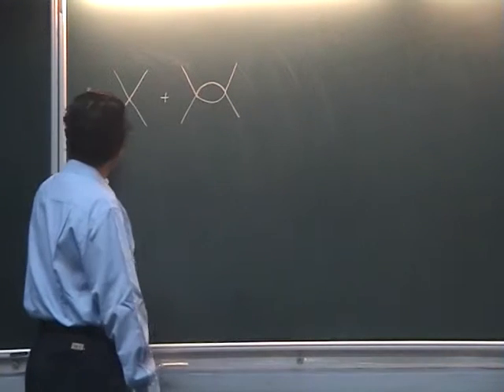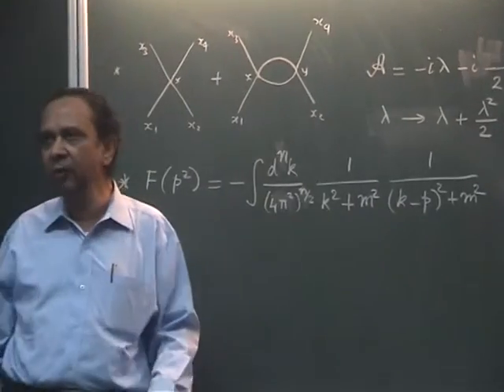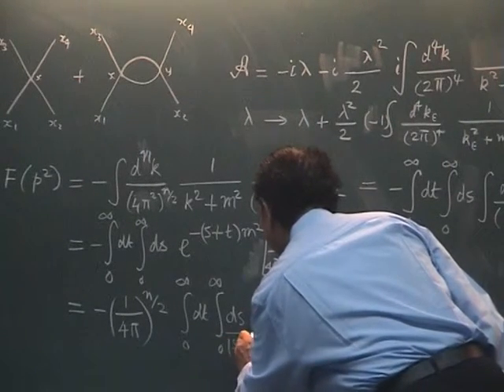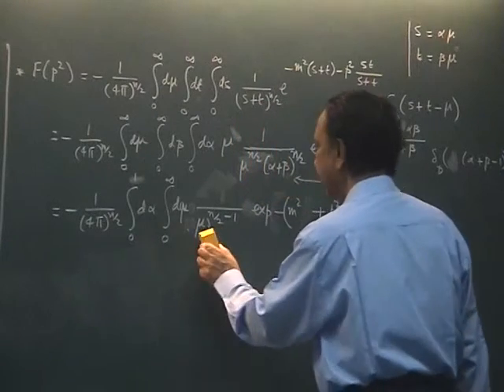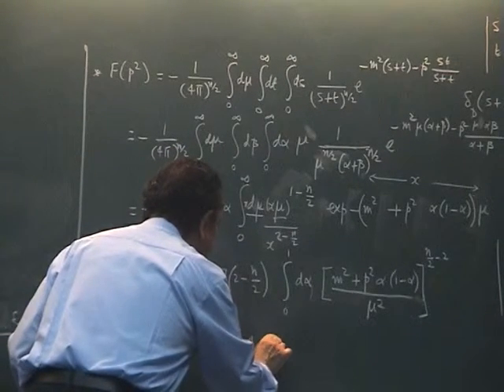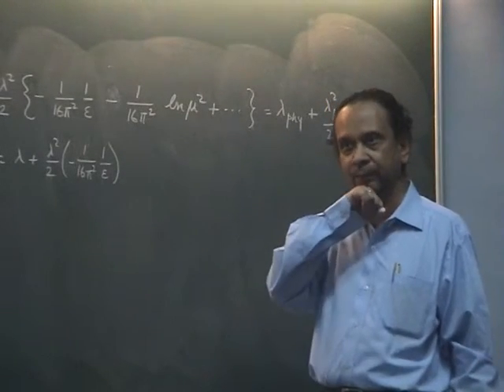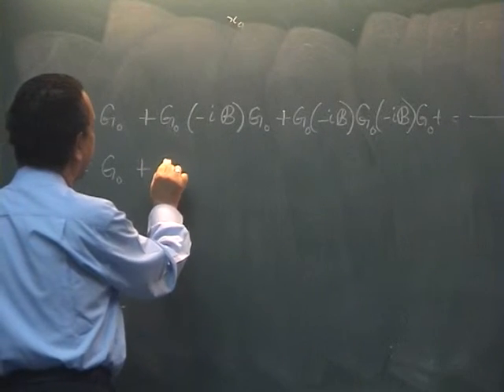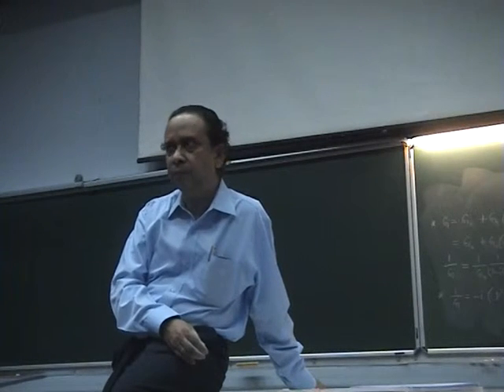Quantum Field Theory Lecture - 30